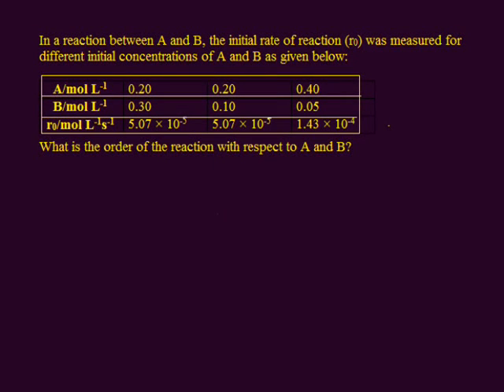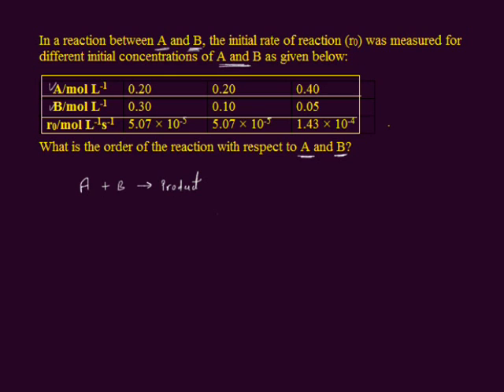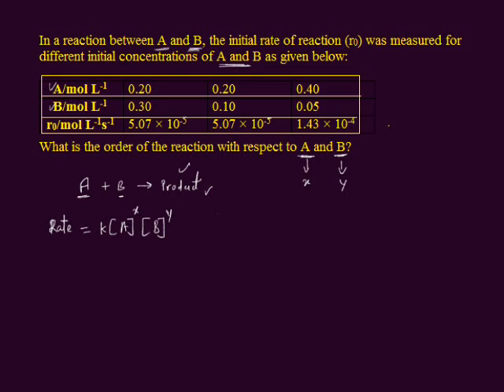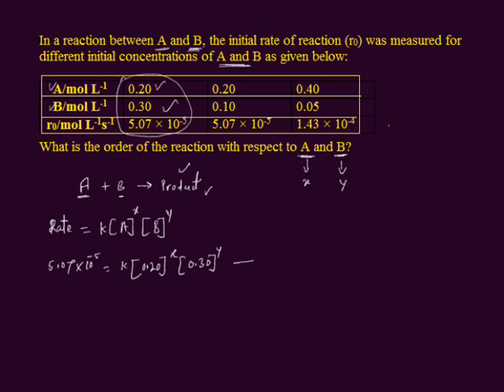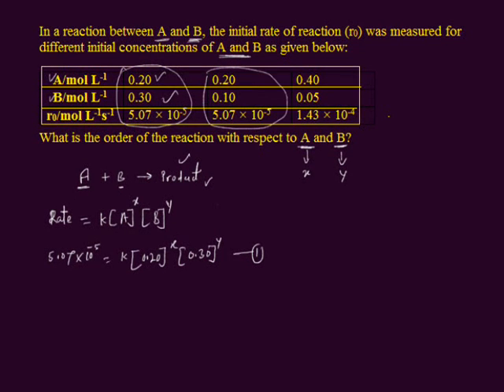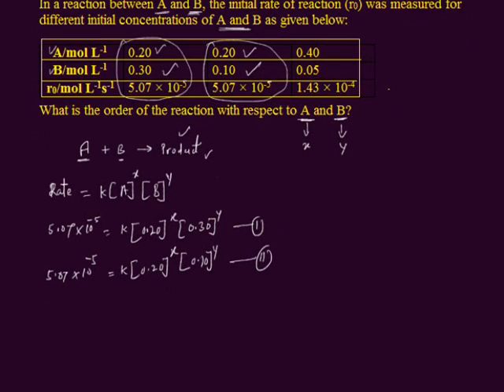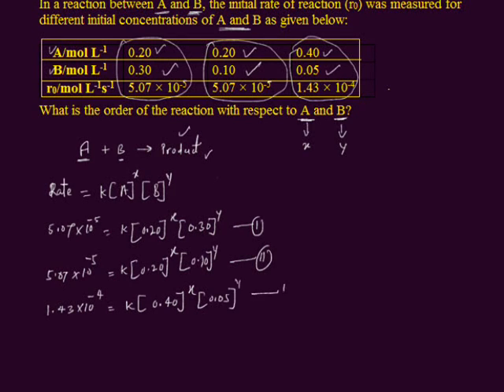In a reaction between A and B, the initial rate of reaction (r0) was measured for different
In a reaction between A and B, the initial rate of reaction (r0) was measured for different initial concentrations of A and B as given below:
What is the order of the reaction with respect to A and B?